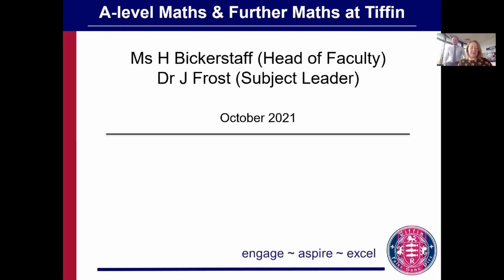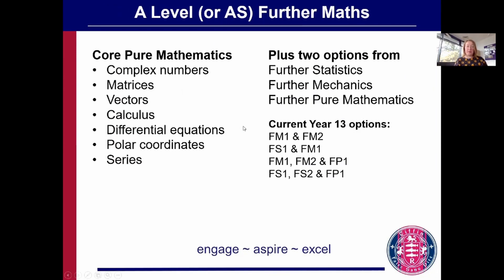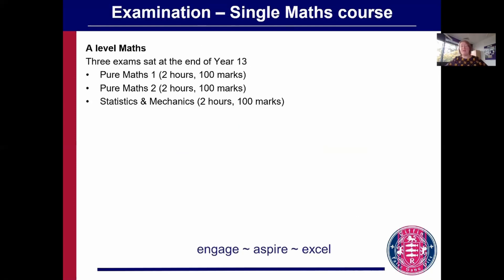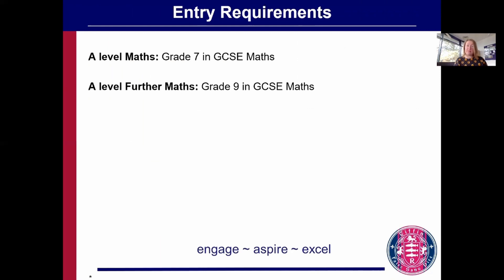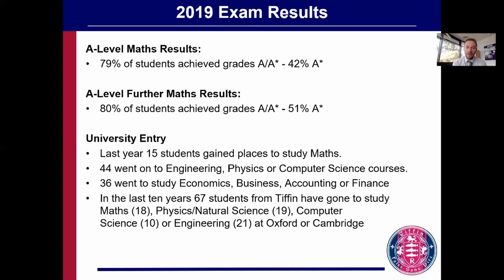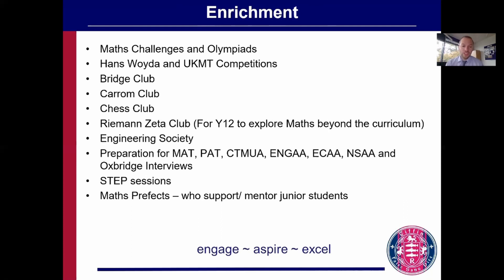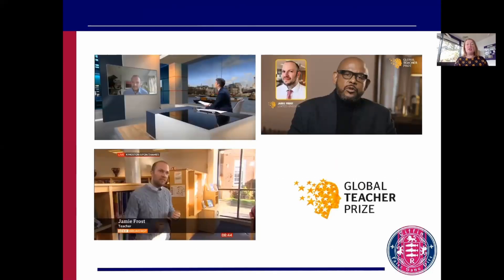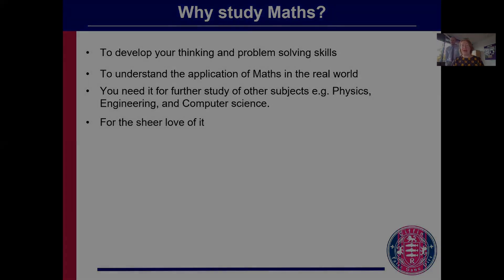A Level Maths at Tiffin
Return to the Sixth Form Virtual Open Evening Website through the following link: